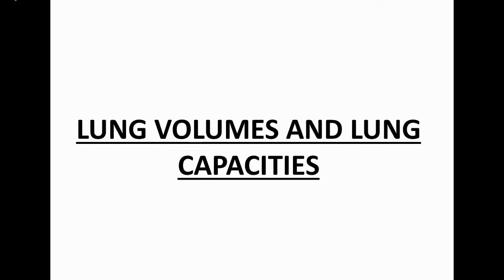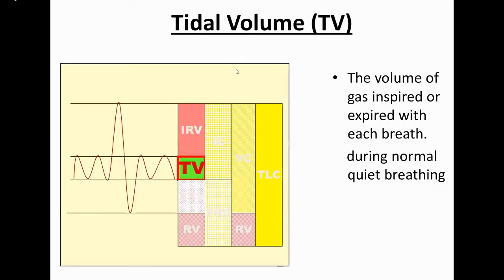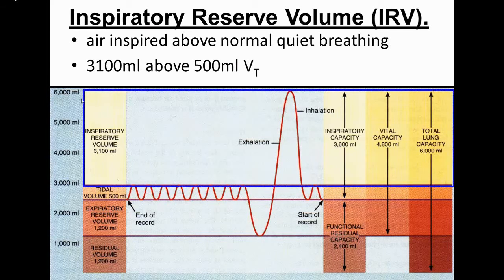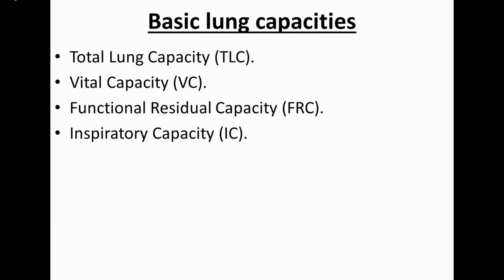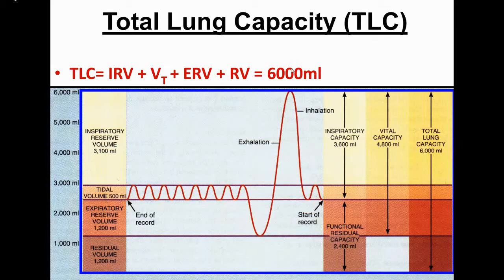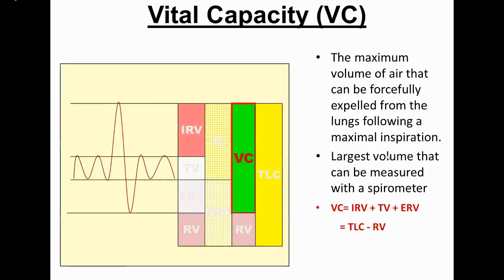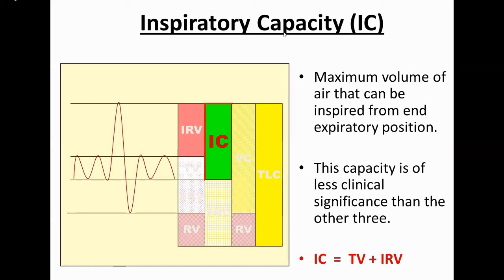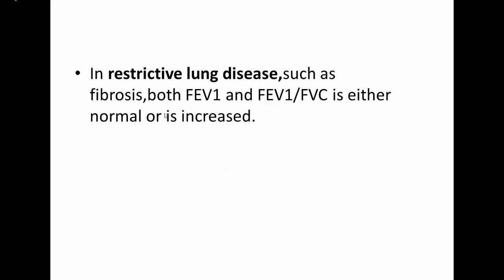Lung volume and lung capacities